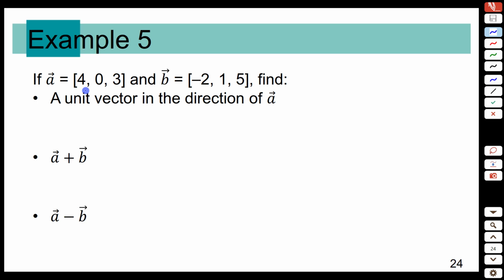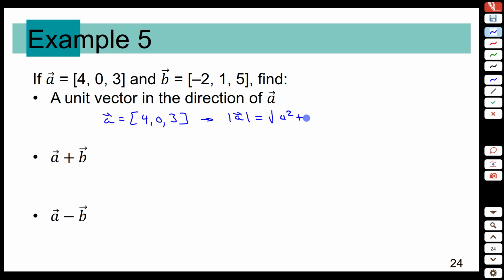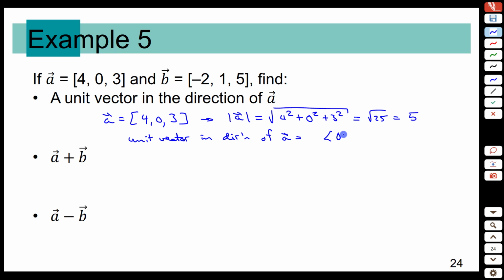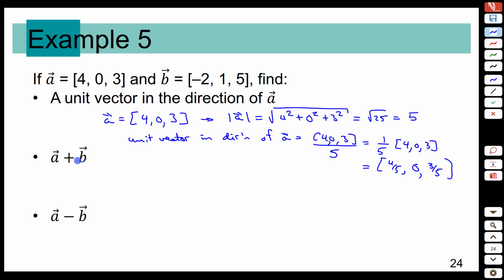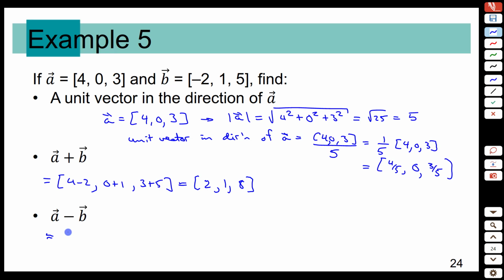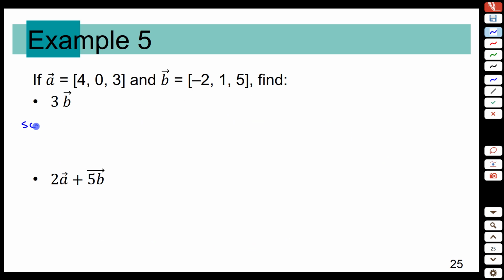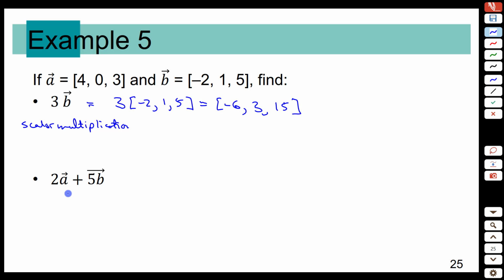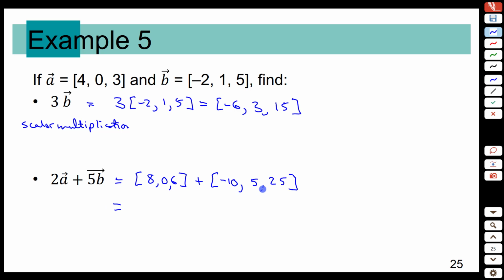Week 19-0 Vector Calculations - MATH 121 West 2018